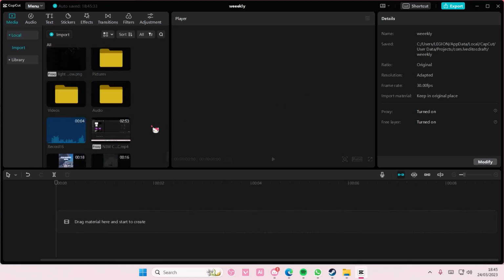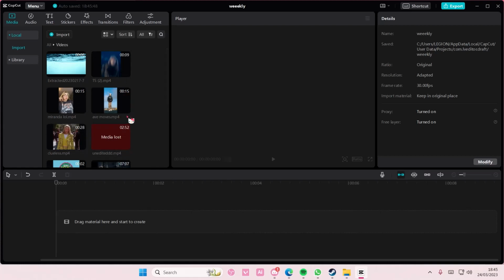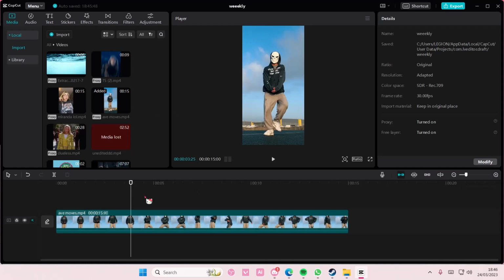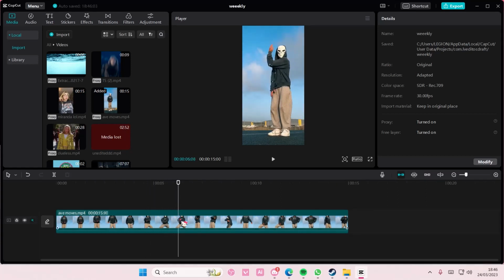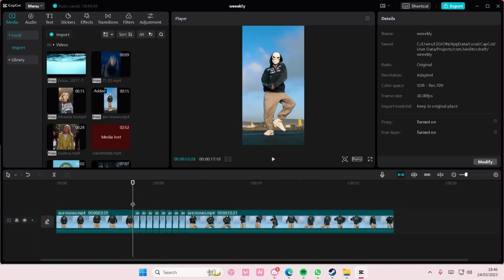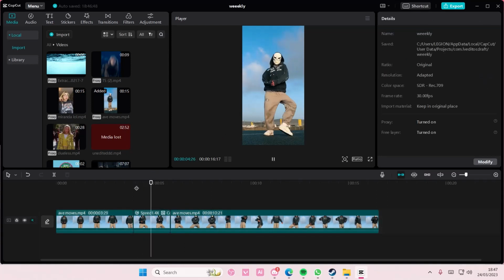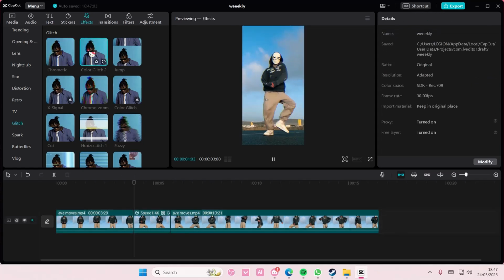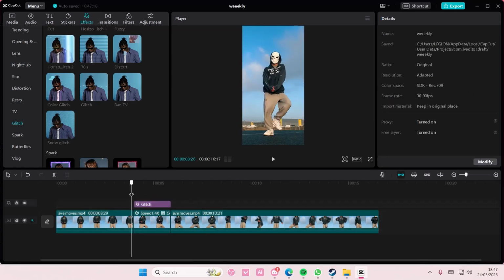Repetitive Glitch Effect | How To Make This Trending Repetitive Glitch Effect In CapCut PC?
This tutorial will show you how you can make this glitch effect in CapCut PC.